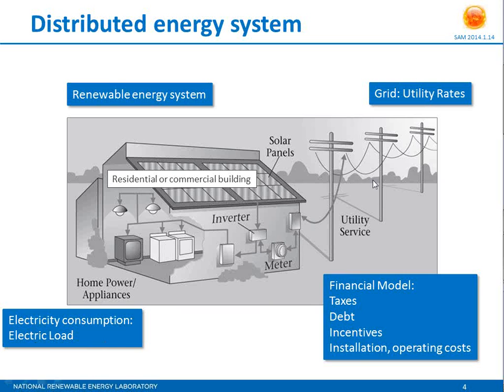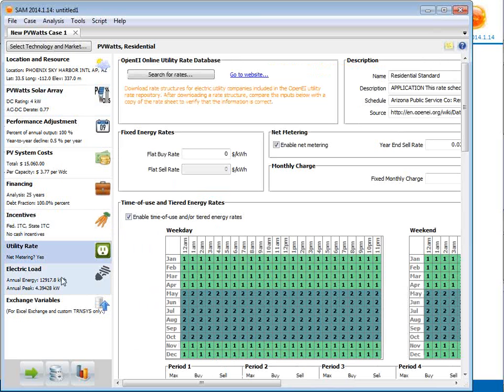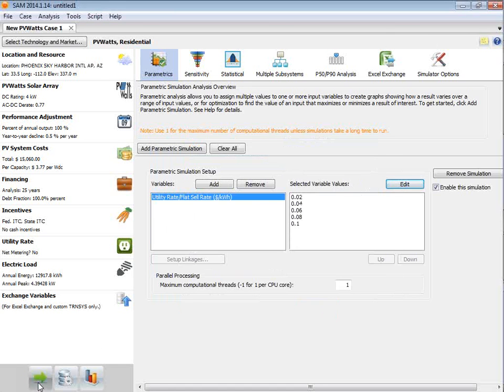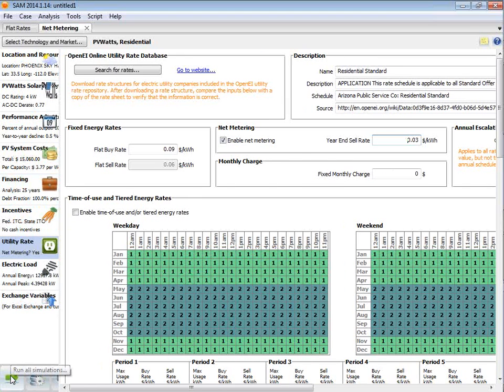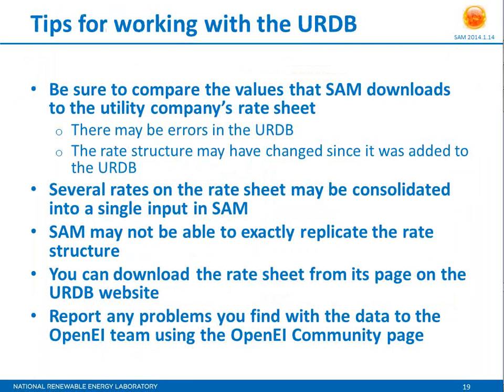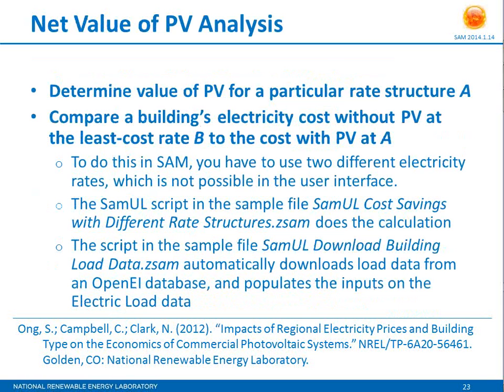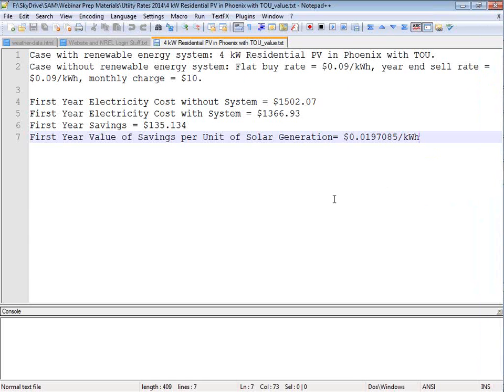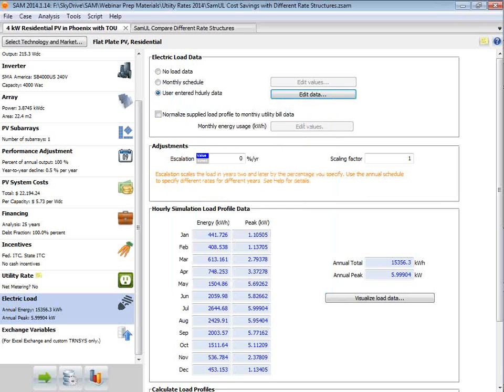Analysis of Electricity Rates Structures for Residential and Commercial Projects, April 2014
The Analysis of Electricity Rates Structures for Residential and Commercial Projects webinar was presented on April 16, 2014 by Paul Gilman. It describes the basics of how to model retail electricity rate structures in SAM, and more advanced topics like how to work with the OpenEI Utility Rate Database (URDB), and how to use the SamUL scripting language to download building load data and calculate the value of energy and compare different rate structures in a single SAM Case.